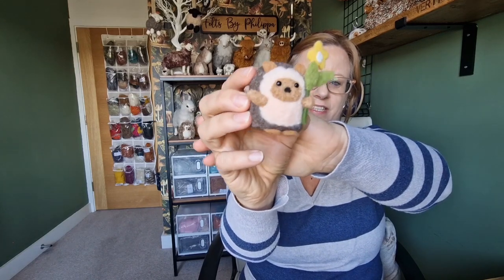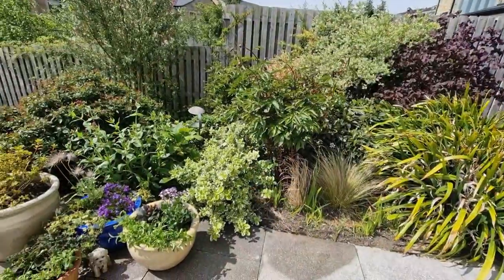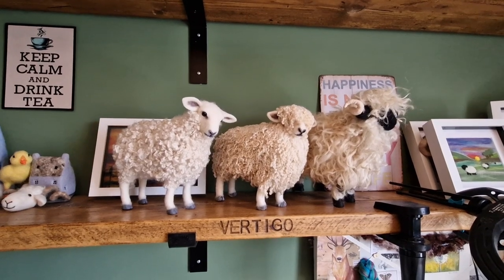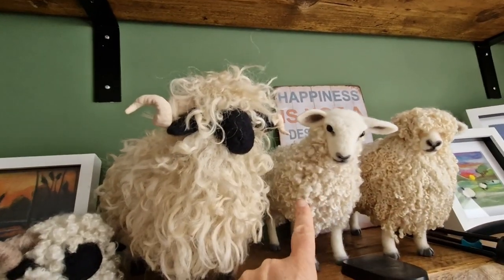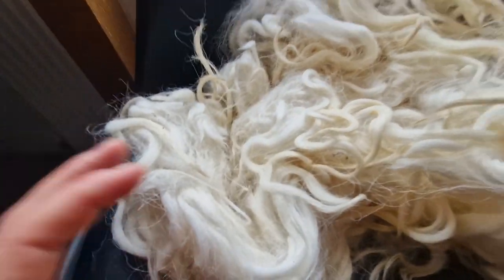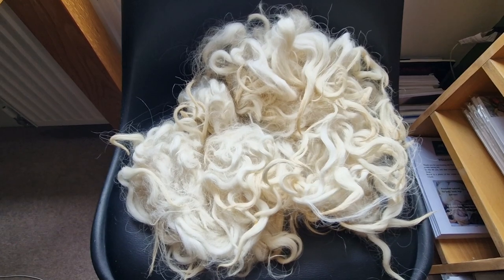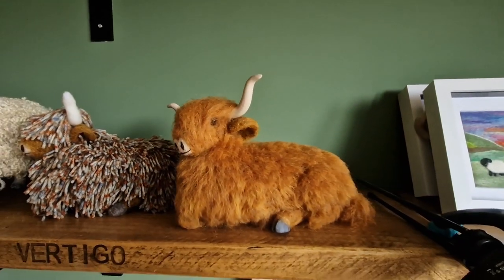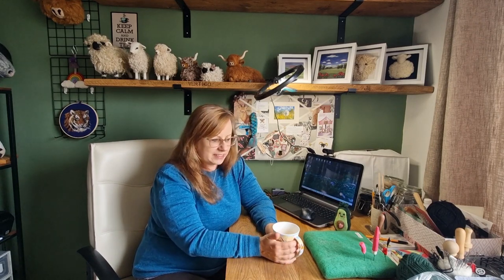Trying out my new carder & did I get into Holmfirth art week? | A month in a needle felting business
In this video of a diary of a needle felting craft business we have two lovely hares, trying out my carding machine, is it easy to use and creating a gorgeous sheep with my wool from Wonder Wool Wales plus more! x